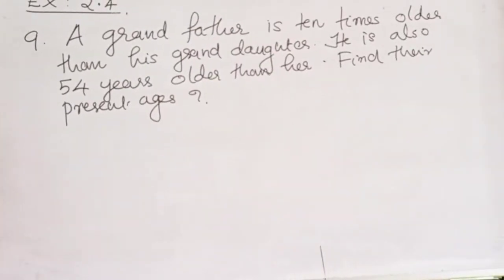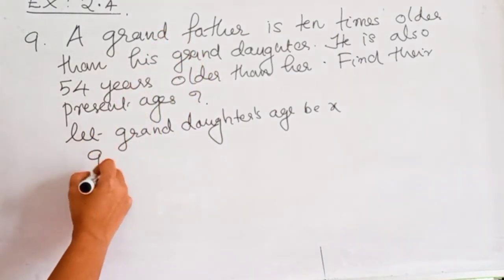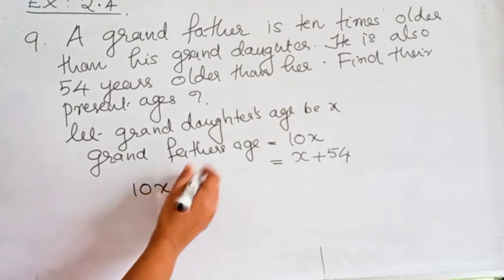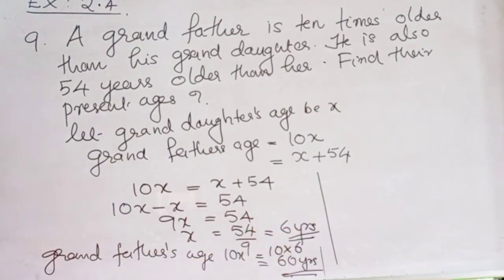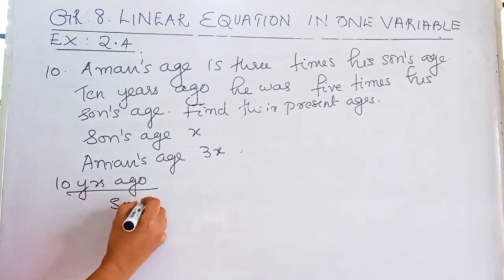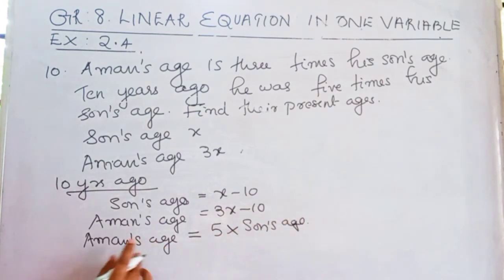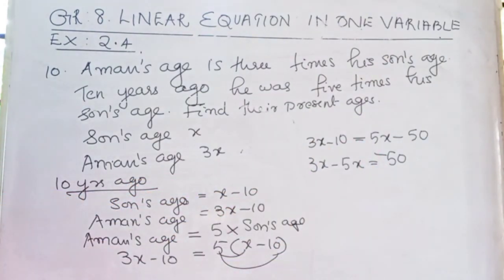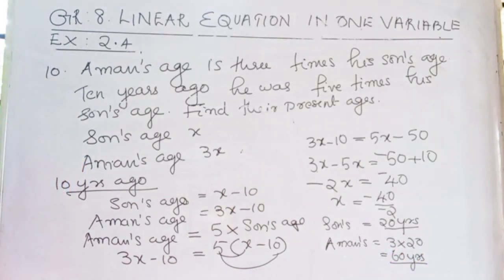Linear Equation In One Variable. Exercise 2.4 Q 9 & 10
This video explains Grade 8 linear equation exercise 2.4 wuestions 9 & 10 in detail.

cbse maths grade 8 online maths # easy maths # free maths classes # linear equation